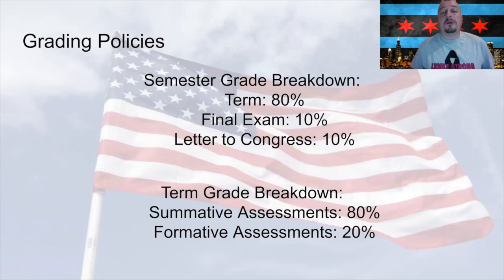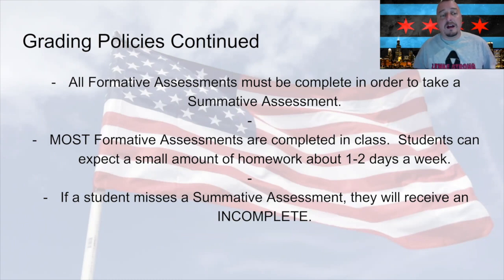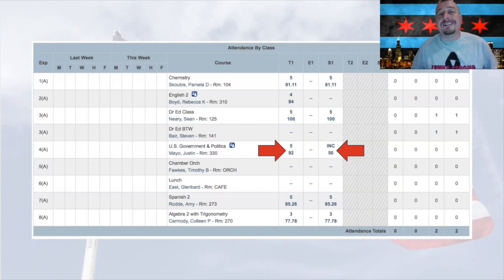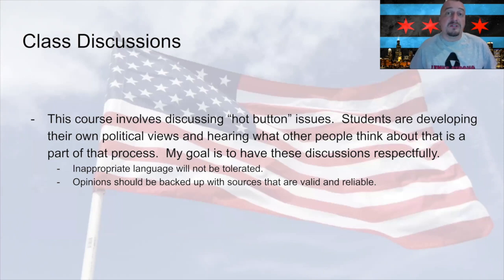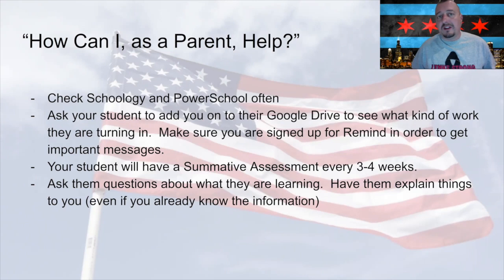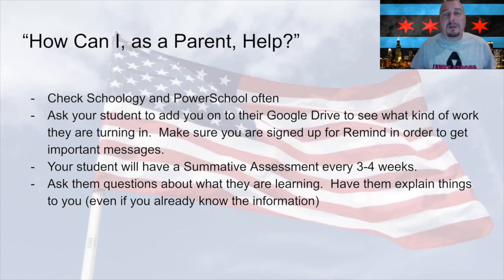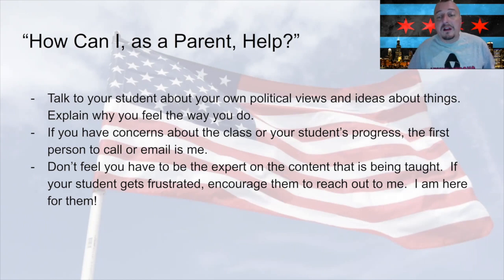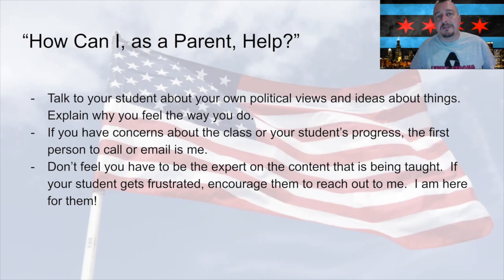Pd 5 & 6 Open House Fall 2020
This video is for parents and guardians of Period 5 & 6 US Government and Politics students with Mr. Mayo to be viewed at the Glenbard East High School Virtual Open House.